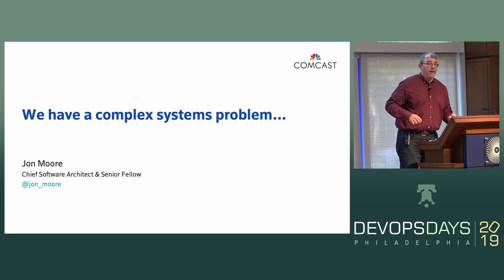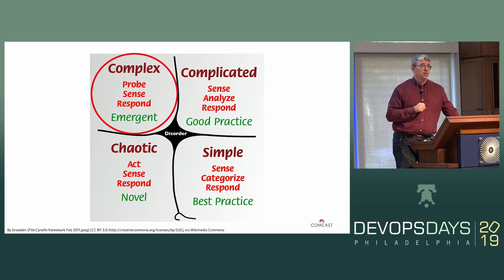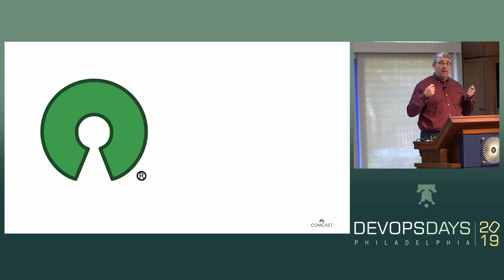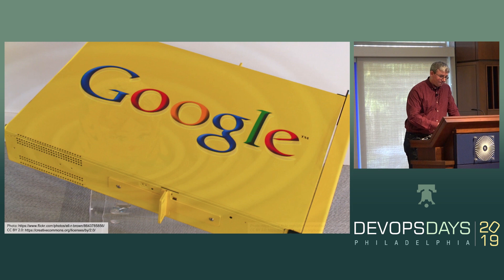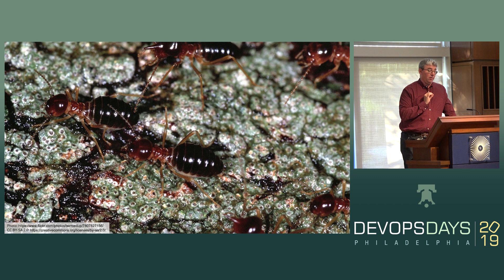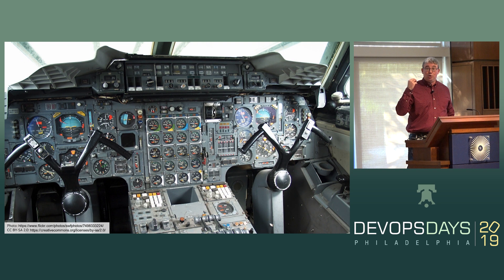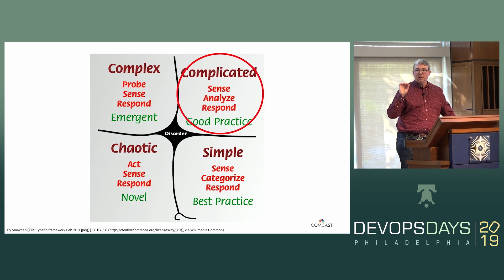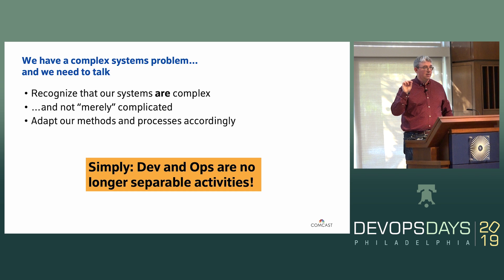DevOpsDays Philadelphia 2019 - We Have a Complex Systems Problem… by Jon Moore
DevOpsDays Philadelphia 2019 - We Have a Complex Systems Problem…and We Need to Talk About It by Jon Moore

Software used to be something that you walked into a Babbage’s store in the mall and bought in a box. That’s clearly no longer the case. The tech industry’s products and services have grown massively in scale and complexity since that time, and we’re now at a point where no one person can truly understand the systems we’re building entirely. Let’s actually take a look at what we can learn from the academic field of complexity theory: what are the essential characteristics of “complex systems”, and what changes do they imply we need to make in our approach to building and delivering the software systems of today?